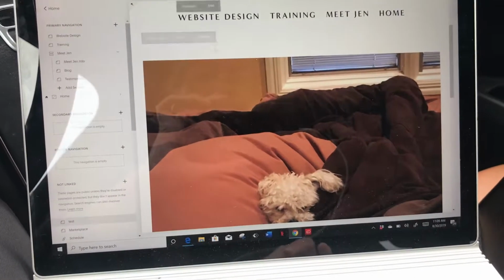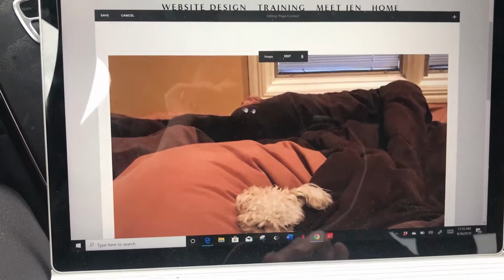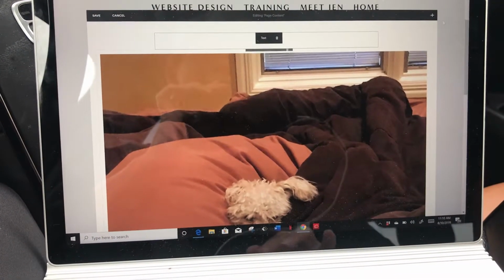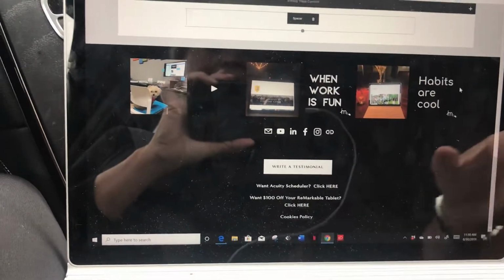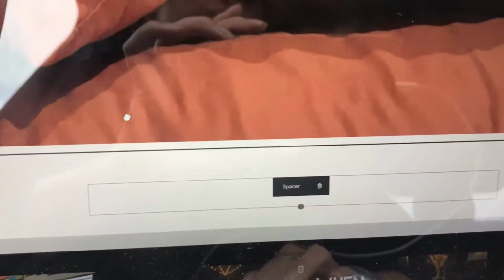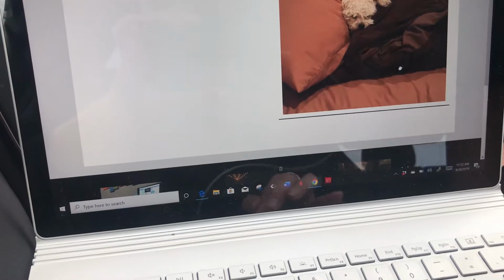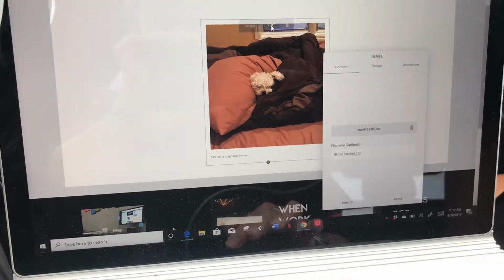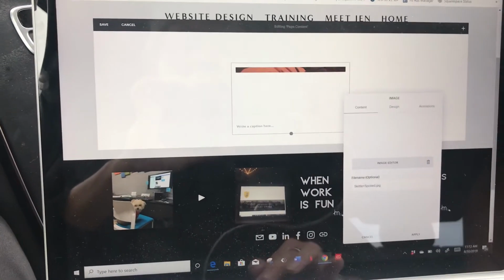Reducing Image Size on Squarespace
A quick video to show how you can use the Spacer Block and the Image Editor to make the images on your Squarespace website smaller.